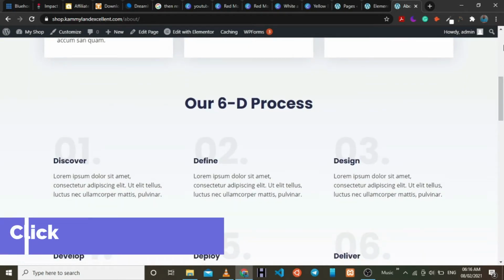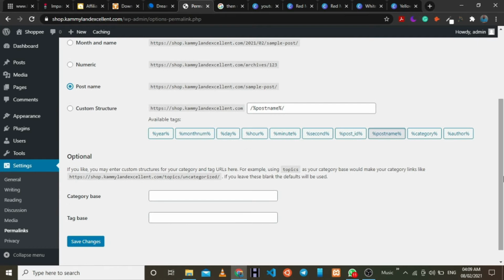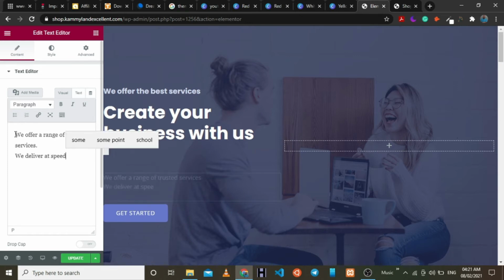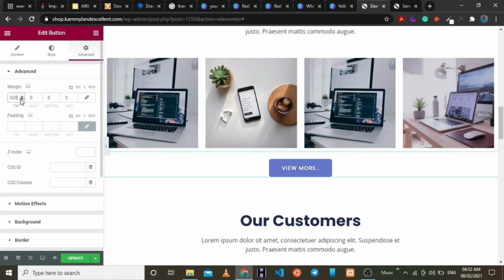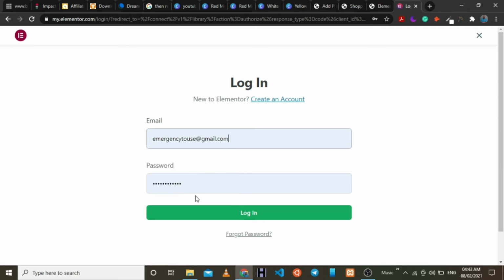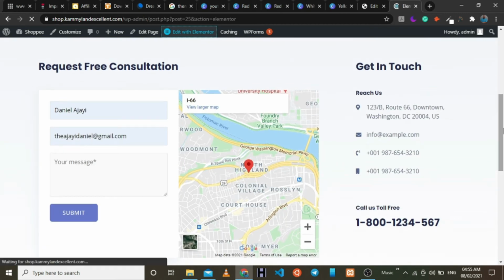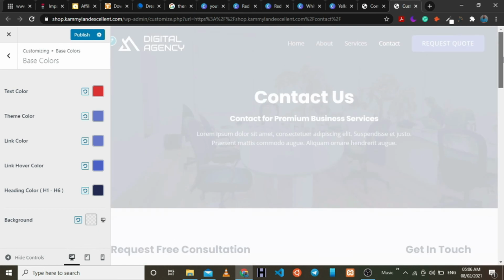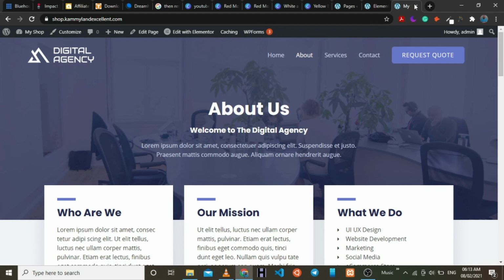How to create a digital marketing website with WordPress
Build your agency website fast and get more sales and conversions!.

In this video, we'll use WordPress + Elementor to create a new, custom website. We go step by step through the entire process and don't skip anything.

By the end of this video, you will know how to get your domain, find the best web hosting, install WordPress and build a site from the ground up like a professional web designer.

BTW, if you click on one of my links, the merchant may give me a commission when you buy their products - which is awesome because that does a lot to help me run this channel and have time to create quality content for everyone. So thank you very much for clicking on my links :) !!